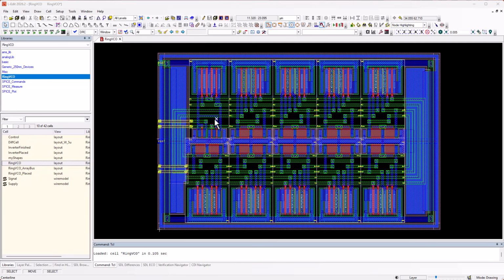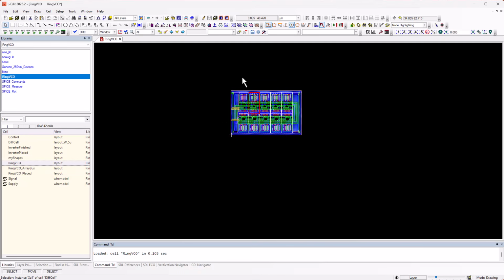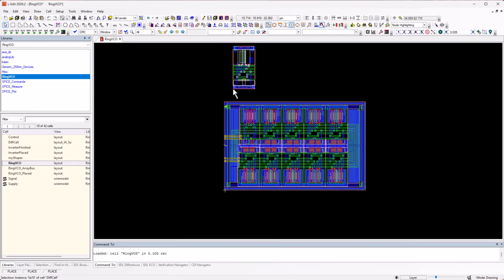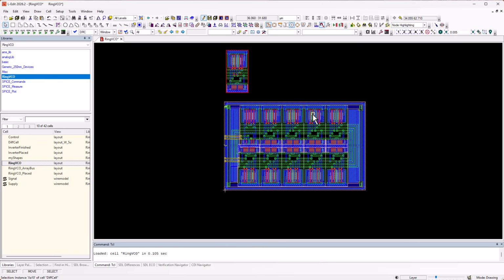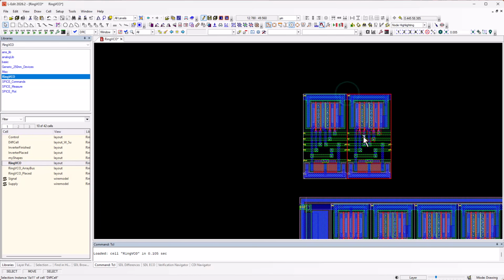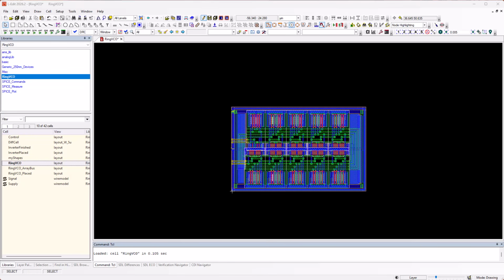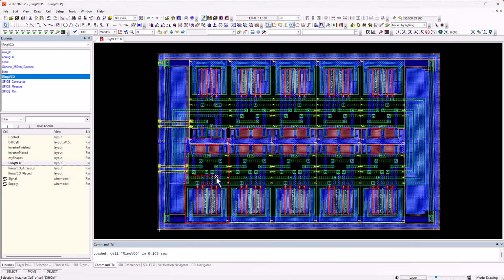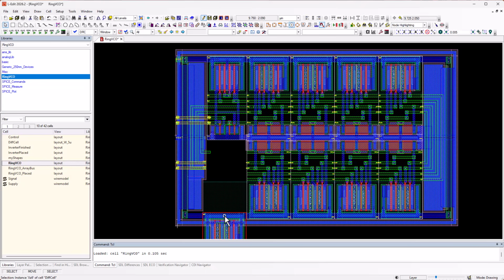L-Edit Basepoint: Edit from the reference point that matters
Analog layout designers often work with repeated structures, strict symmetry requirements, and carefully aligned geometry, yet traditional editing workflows rely on an object’s origin rather than the design feature that matters most. L-Edit basepoint transforms layout editing by allowing designers to define meaningful reference locations for placement, alignment, rotation, and mirroring operations. Whether reusing existing circuitry, aligning power rails, maintaining critical edges during transformations, or creating symmetric structures, designers can work directly from functional design references instead of arbitrary origins. Using recognizable layout features such as cell boundaries, routing edges, and symmetry axes as the basis for editing actions, L-Edit basepoint simplifies common tasks and reduces manual adjustments. The result is faster, more intuitive layout editing that helps improve accuracy, preserve design intent, and streamline analog design workflows.

Key Benefits
• Reduce manual repositioning and offset calculations.
• Accelerate placement and reuse of existing layout structures.
• Maintain design intent during rotation and transformation operations.
• Create symmetric layouts with fewer steps and greater consistency.
• Improve editing efficiency across placement, alignment, rotation, and mirroring workflows.